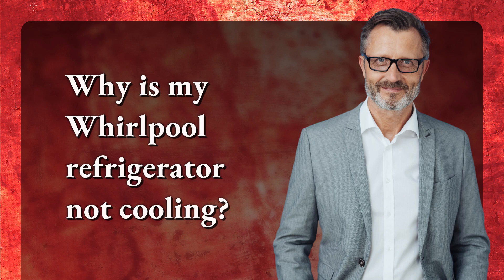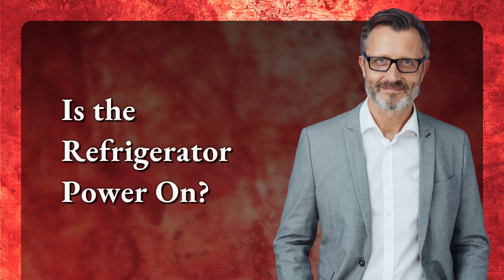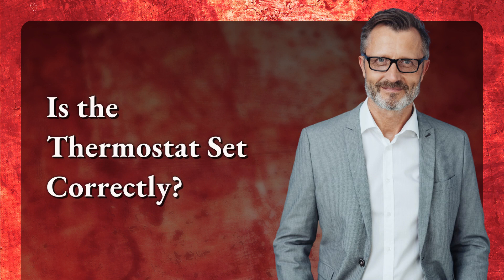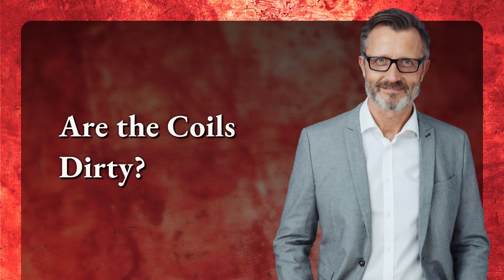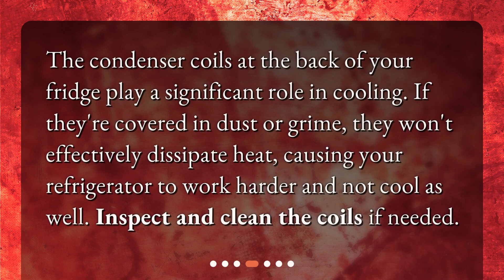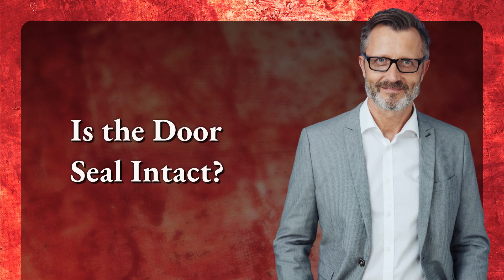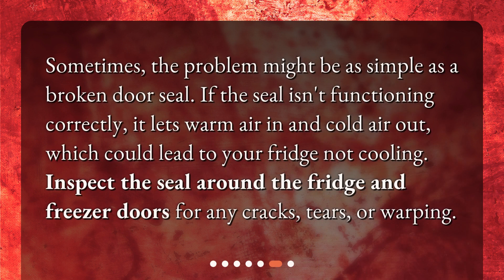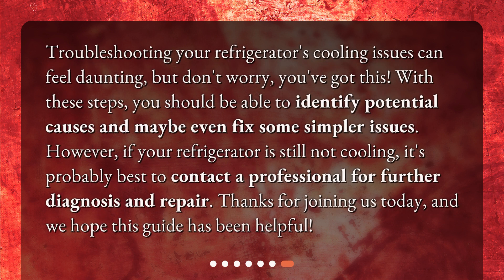Why is my Whirlpool refrigerator not cooling?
Troubleshooting Your Whirlpool Refrigerator: Cooling Issues Explained • Is your Whirlpool refrigerator not cooling? Don't panic! In this video, we'll guide you through troubleshooting the issue and finding possible solutions. From checking the power cord to cleaning the coils and inspecting the door seal, we've got you covered. Get your fridge back to its cooling glory with our step-by-step guide!

00:00 • Why is my Whirlpool refrigerator not cooling?
00:20 • Is the Refrigerator Power On?
00:37 • Is the Thermostat Set Correctly?
00:57 • Are the Coils Dirty?
01:17 • Are the Fans Working?
01:36 • Is the Door Seal Intact?